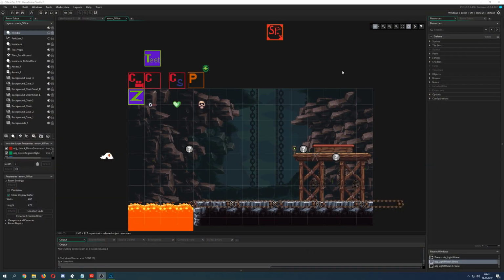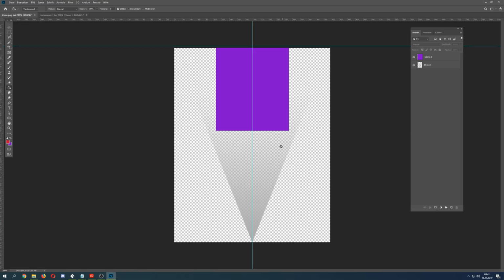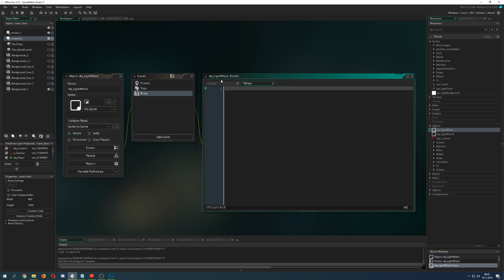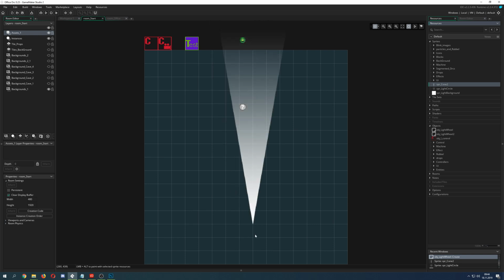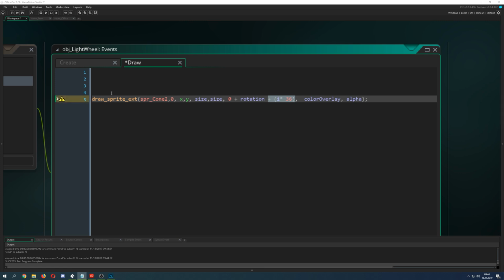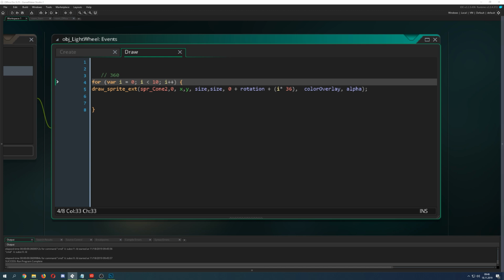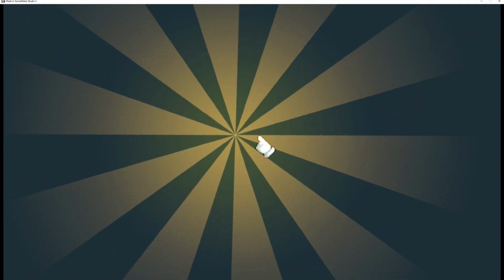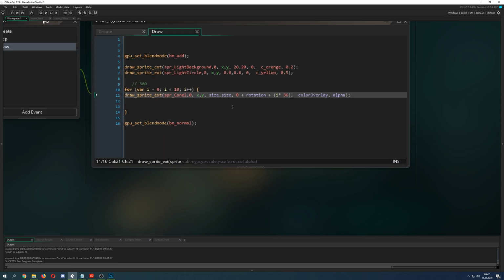🔴Game Maker Studio 2 | Advanced - Sun light rays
This advanced video tutorial will show you how to make the sun light ray effect in gamemaker studio. This light ray effect is being used in a lot of video games that want to highlight a new item, an unlockable or a simple rotating cone of light.

There are 2 approaches to achieve this effect, one with sprites and another one where the triangles are being drawn. I will only show the one where you have to use spirtes which are transparent cones cones.